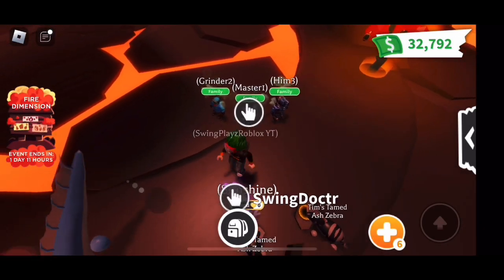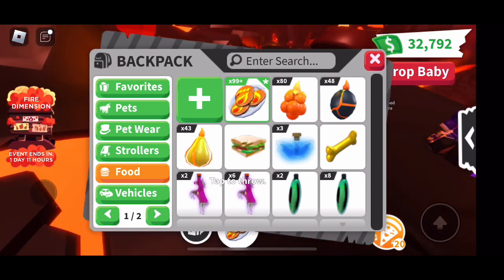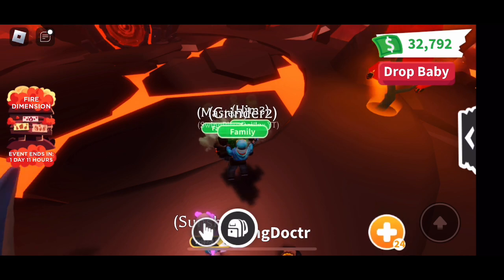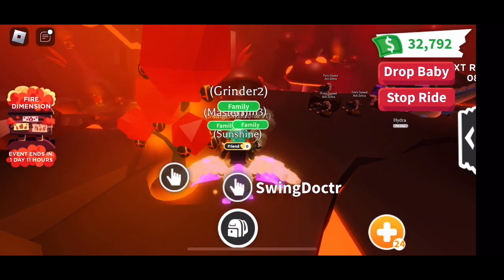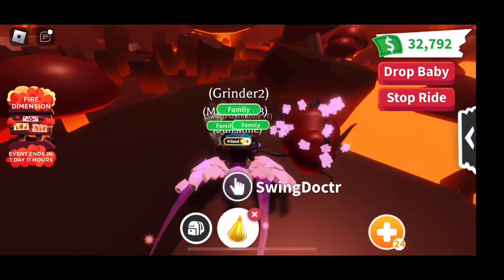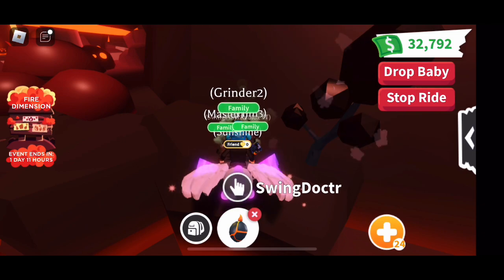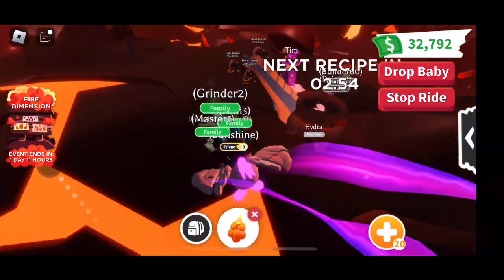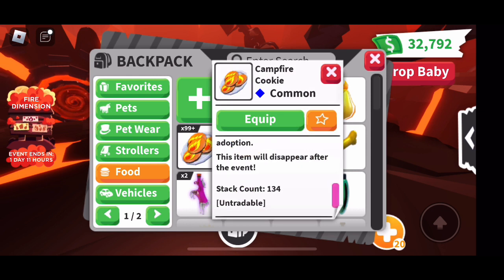CAMPFIRE COOKIES GALORE! Fire Dimension Event Strategy!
In this video, I will be sharing my strategy on the Fire Dimension Event with collecting a lot of ingredients in order to receive Campfire Cookies.  The strategy includes using 4 accounts on 4 different devices and utilizing a FLY PET.  I was able to collect over 600 Campfire Cookies using this strategy.  Good Luck!

Be sure to join me in the game and be part of the SWING DYNASTY!

MUSIC
Background   -   Jim Yosef - Fall With Me
Ending   -   BH - Holding On